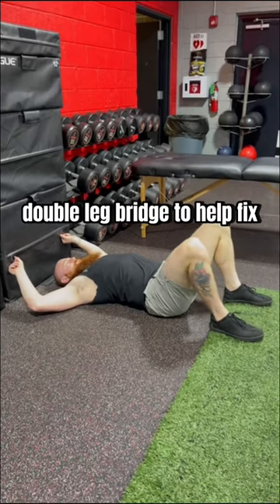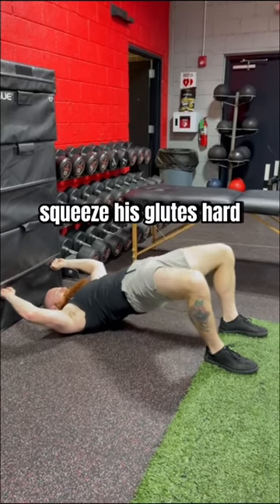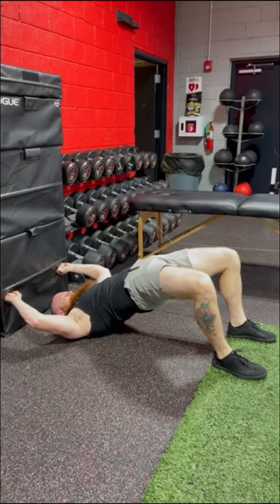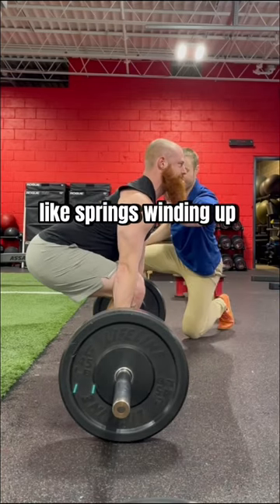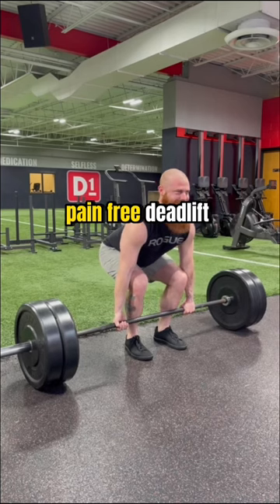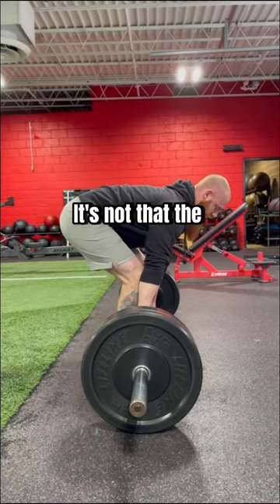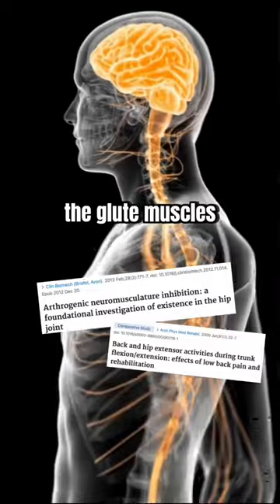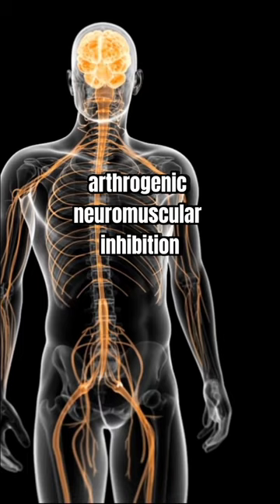How to Awaken Your Glutes!🍑